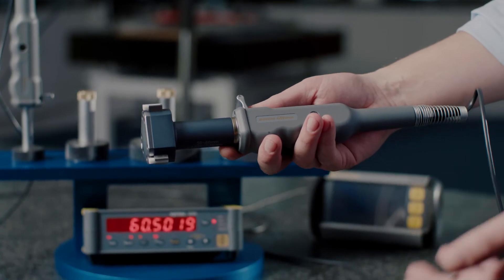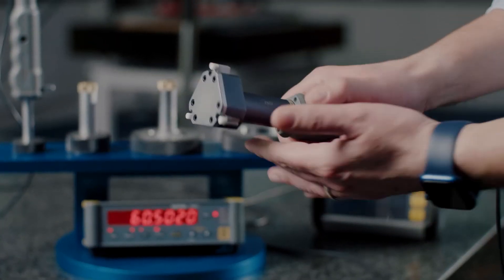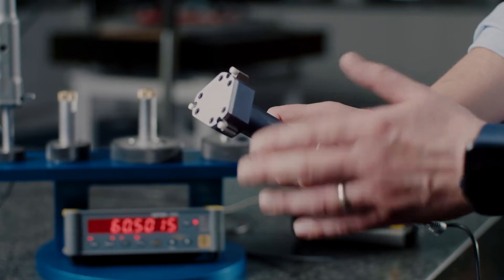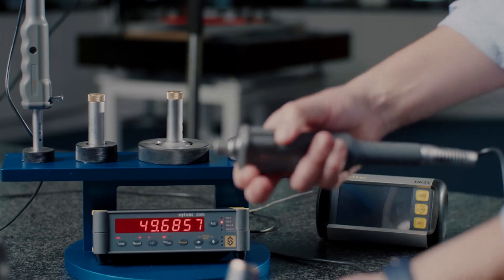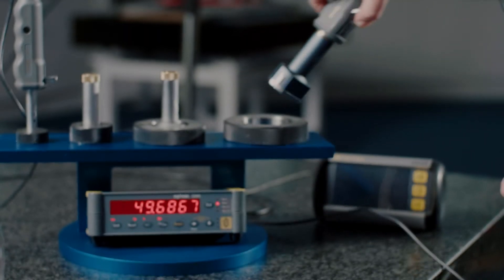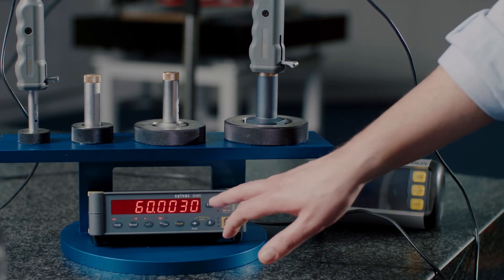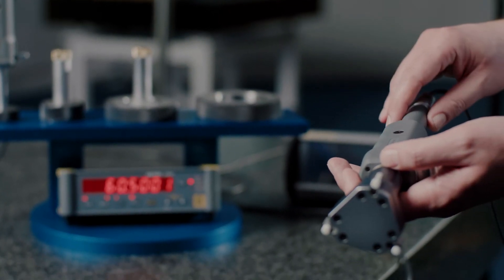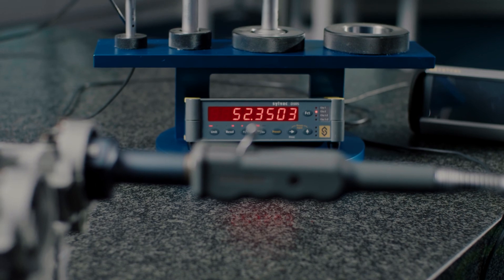The Bowers Ultima Bore Gauge Overview | Bowers Group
Ultima Bore Gauge - Sets - with Sylvac D50s Display

Bowers Ultima Bore Gauge offers a choice of resolutions up to 0.0001mm. Featuring the NEW Bowers ‘FASTFIT’ measuring heads with extended measuring range (above 14mm), the Ultima boasts a simple lever operation and a constant measuring force, ensuring outstanding ease of use and repeatability under laboratory or shop-floor conditions.

Features
• UKAS certificates standard for all measuring heads and setting rings
• Measuring range 2-310mm (0.080"-12.000")
• Resolution: 0.0001mm (0.00001")
• Constant spring pressure for improved repeatability
• Good positive feel as heads self-centre in the bore
• Bowers Fastfit measuring heads for rapid changeover
• Ceramic anvils on heads above 12mm
• Blind-bore measurement standard above 12mm
• Possible to connect 2 probe holders to one single readout to measure different bore sizes at one measuring station
• The complete range of Bowers special heads is available for the Ultima (grooves, threads, splines, deep-bores etc)
• Depth stops available for all heads
• Alternative displays available on request
• Available without digital readout unit (if not required)
• Interchangeable probe option, to allow use of other manufacturers probes and displays